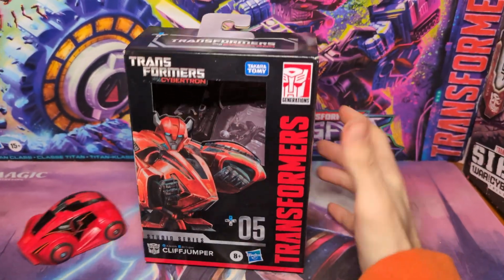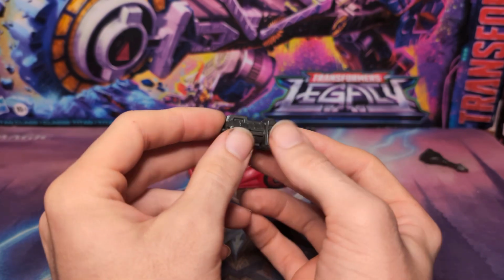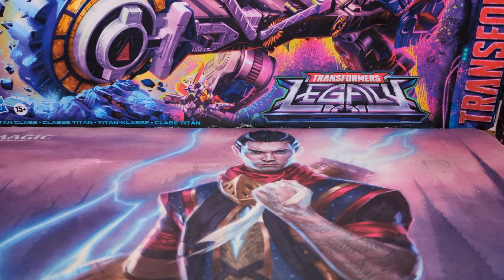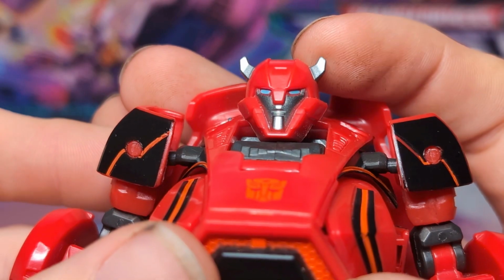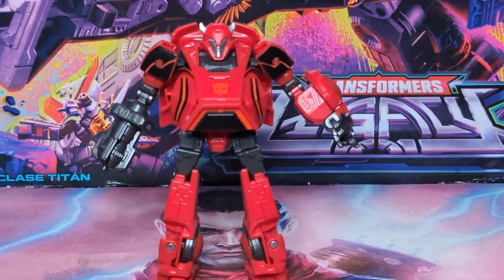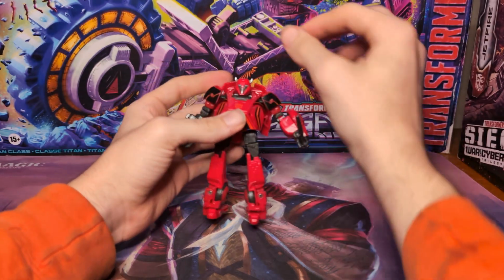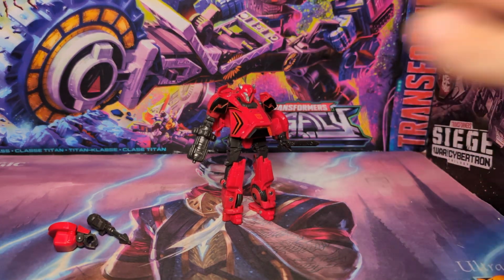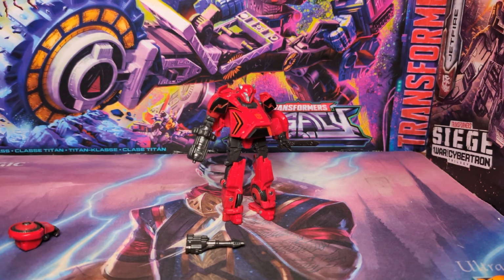JUMPER OF NO CLIFFS